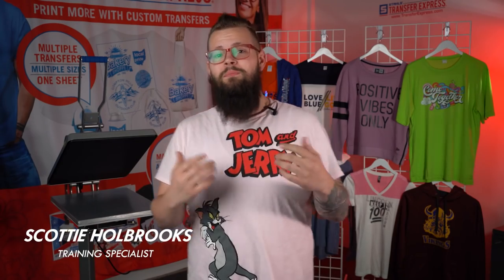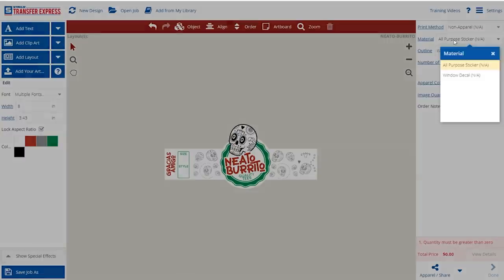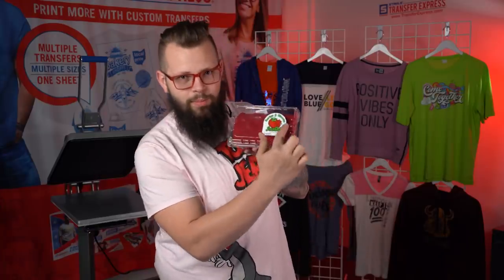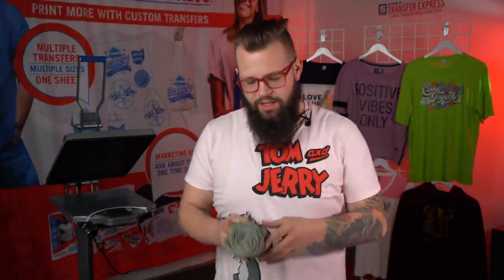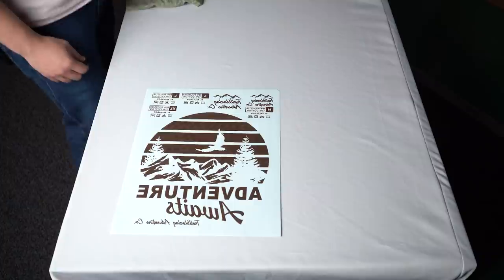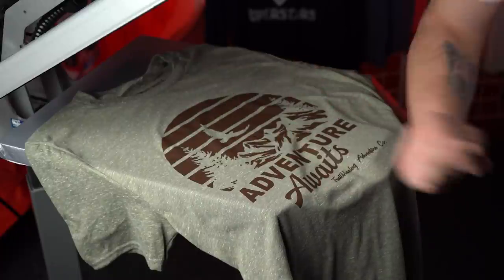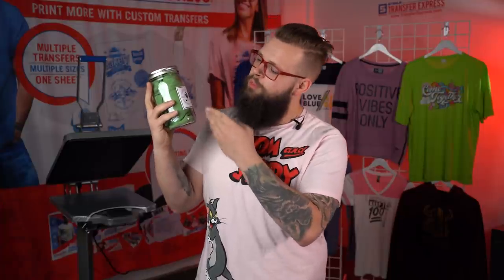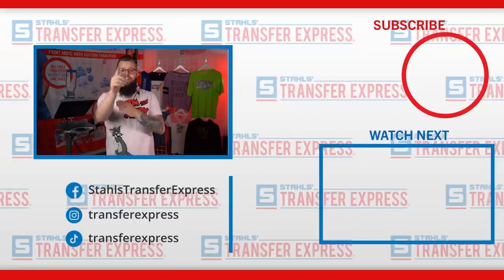T-Shirt Packaging Inspiration | Apparel Business, Retail, Etsy and More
T-Shirt packaging is one of the easiest things you can do to give your customers a memorable experience with your product! A fun, attention-grabbing packaging can not only add value to your clothing line or apparel business, but also drive repeat business and brand preference!

Whether you're printing with screen printed heat transfers or not, we've got some quick, creative and easy apparel packaging ideas right here!

We here at Transfer Express appreciate your dedication to learning. We are here to be a resource for you and your t-shirt business.